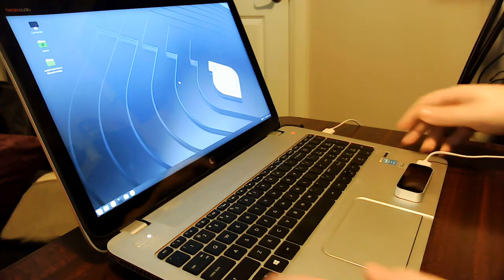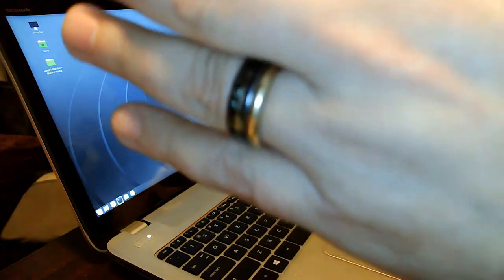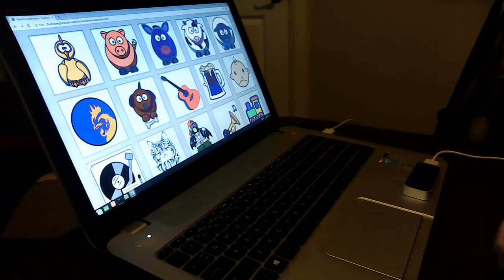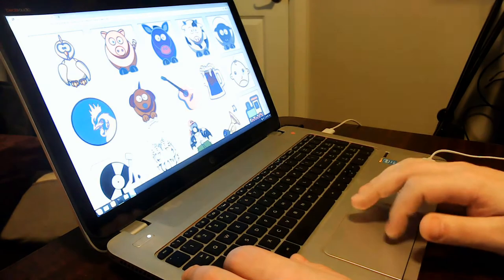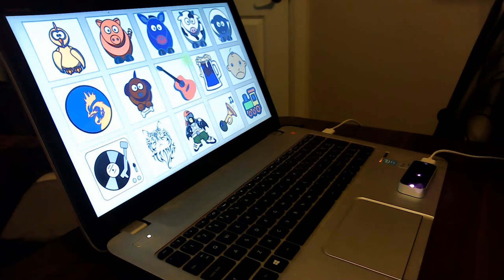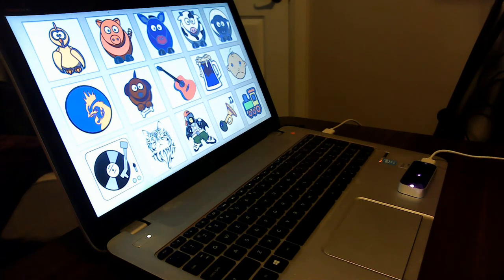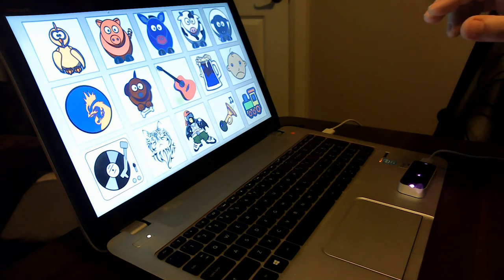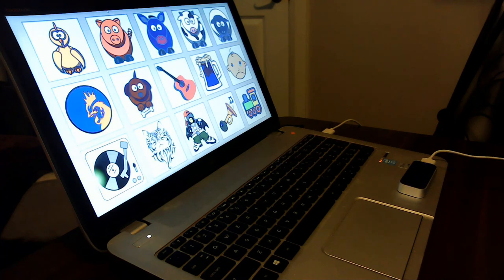Leap Motion Sound Board using Chrome & Linux Mint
This is a demo of me running a browser-based soundboard app that I created with JavaScript and the Leap Motion SDK. I created it as an easy "hands-on" demo for kids when Seattle CoderDojo is out at events.

I normally run this on Windows, but I hadn't logged into the machine in years, so I paved it with Linux and it ran excellently on Linux Mint 19.04. Installation of the drivers was easy, just "sudo leapd" to get the daemon running and away we go.

NOTE: Those three glows on the Leap Motion are probably the three infrared cameras that it uses to capture your hands in the air. When I used to sell TVs at Circuit City, one of our first diagnostics for a TV remote was to look at the infrared bulb through a video camera. Though the light is invisible to human eyes, it registers on a CMOS as a glow. So we could check if the remote was actually sending any signal by checking for that glow when we pressed the remote's buttons.